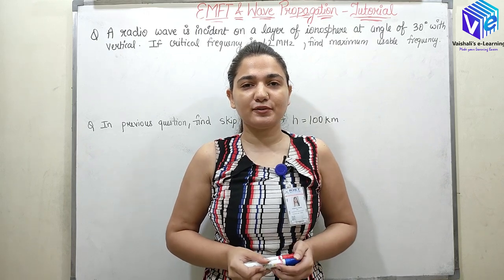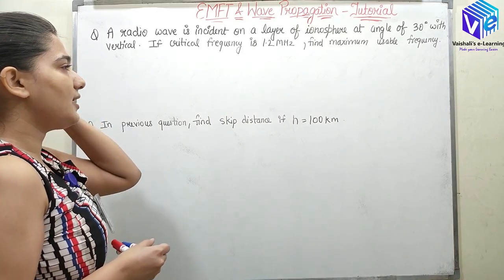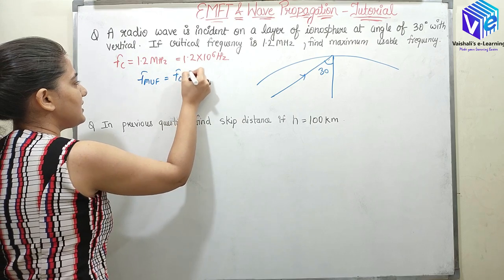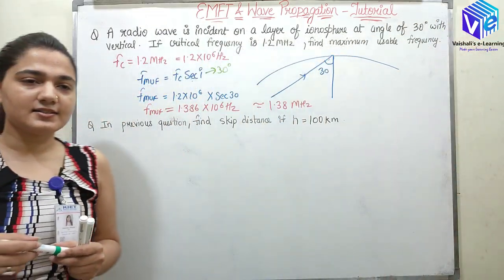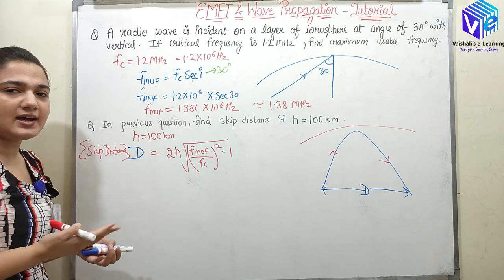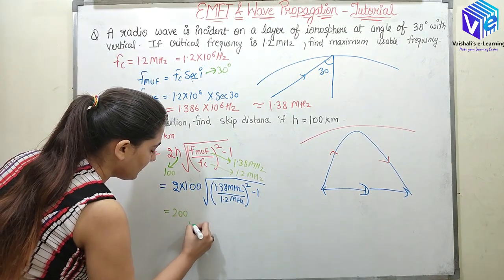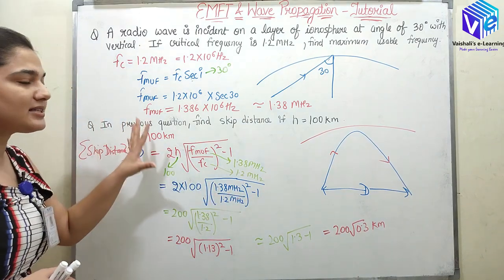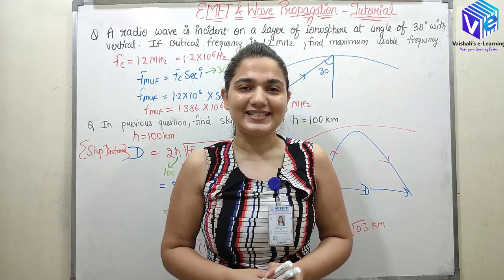Wave Propagation | Skip Distance | Critical Frequency | Numerical AWP | Tutorial Part 12 | Antenna